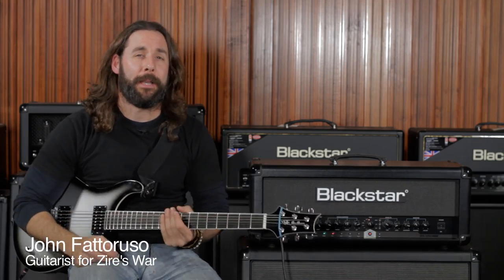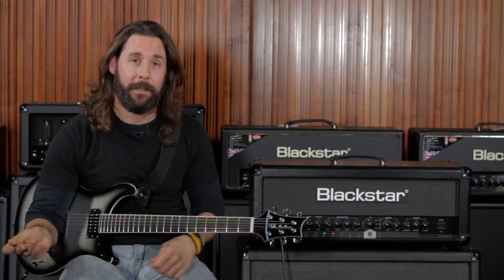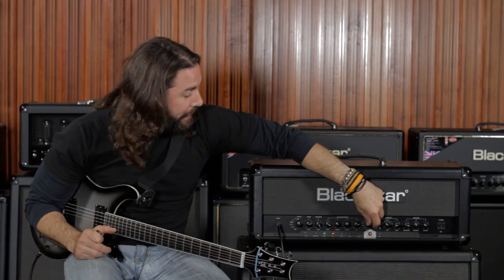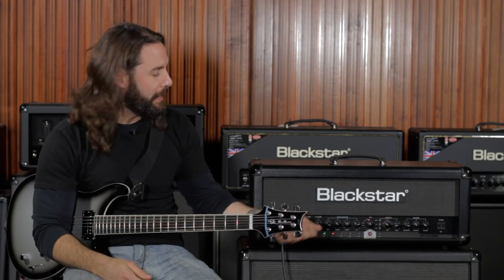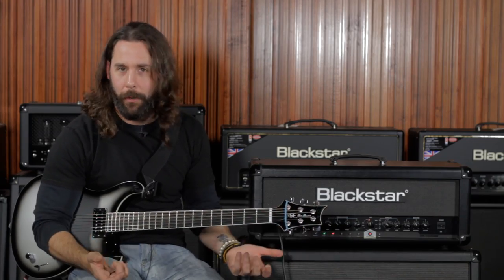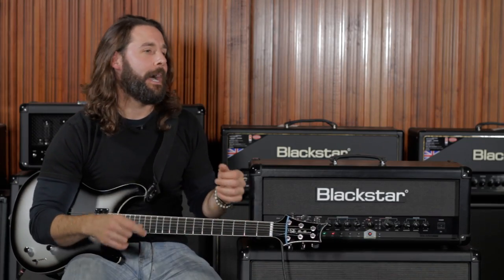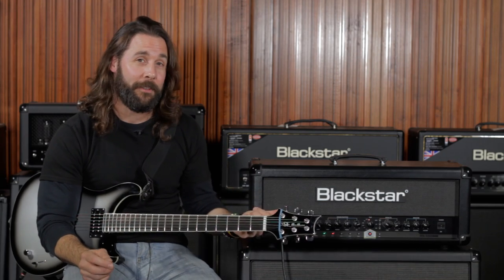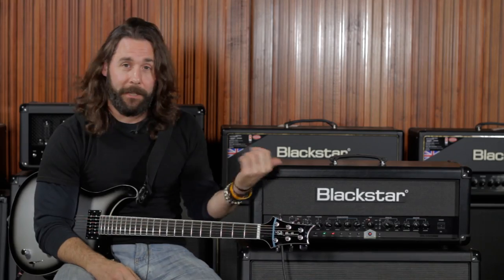John Fattoruso - Zire's War Talks About The ID:100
Guitarist John Fattoruso from the band Zire’s War talks about the ease of use and the versatility of the ID:100 Programmable Head. He enjoys the power and endless sound possibilities it delivers for in studio recordings and live performances.